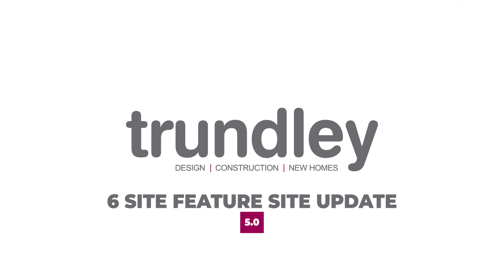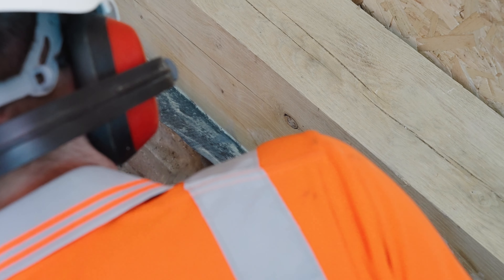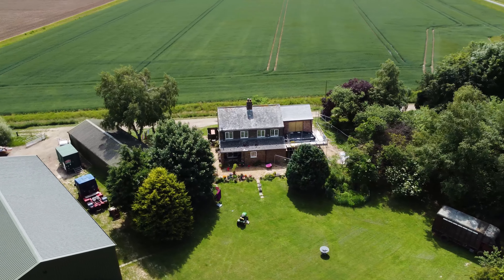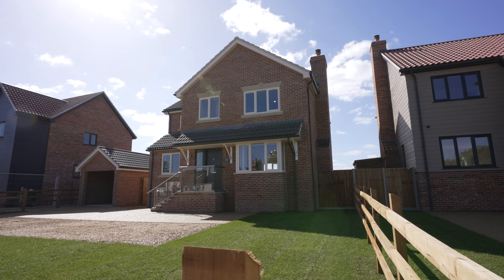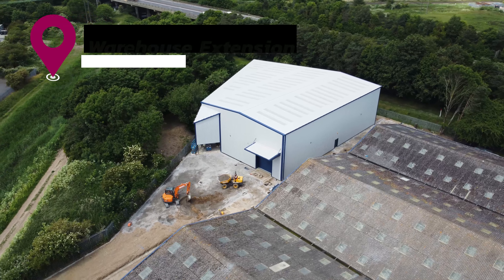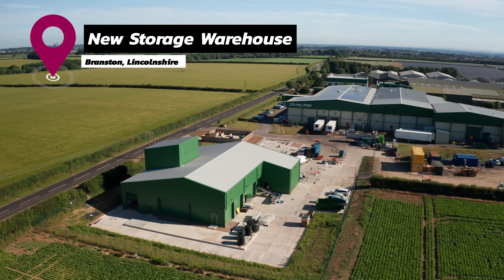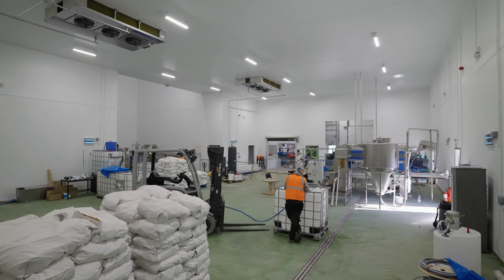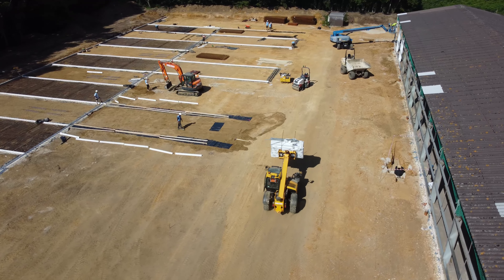Site Update Ep5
May Projects Update